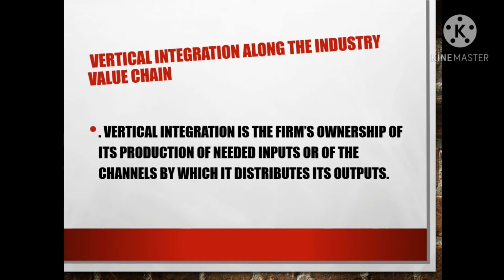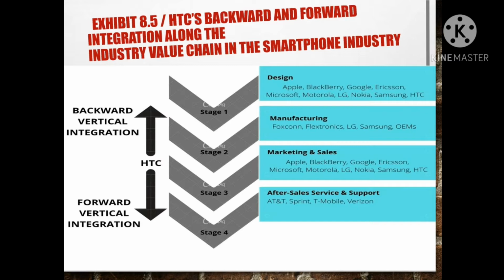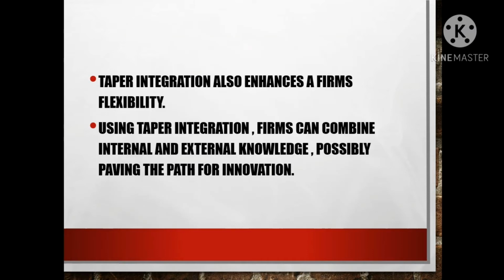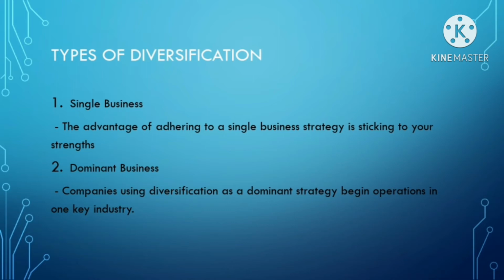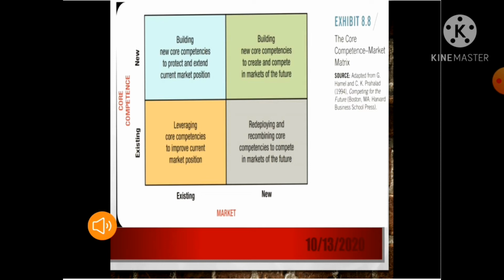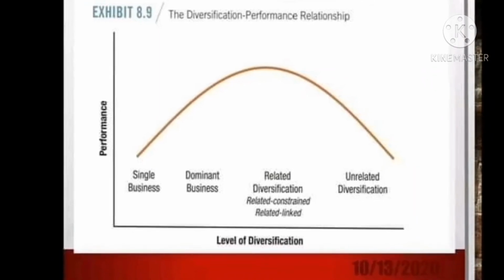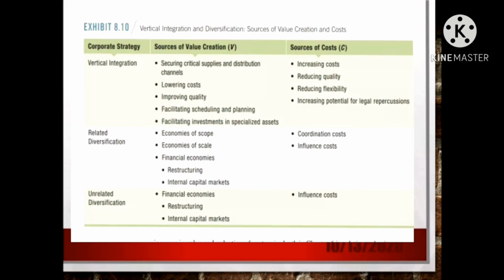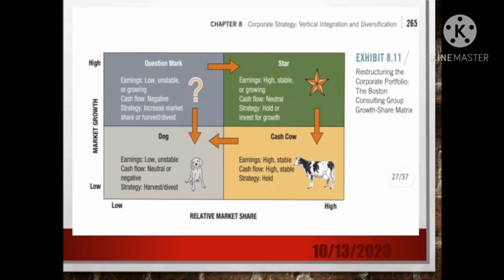Chapter 6: Corporate strategy: Vertical Intergration and Diversification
Strategic Management